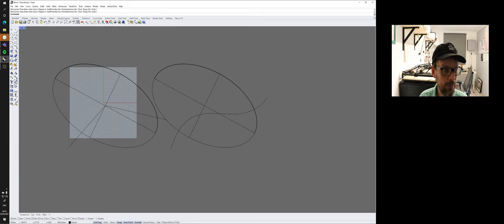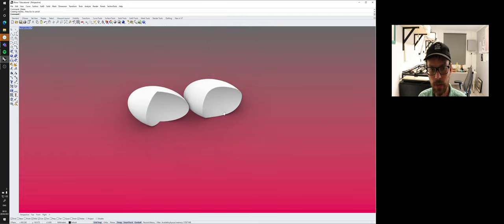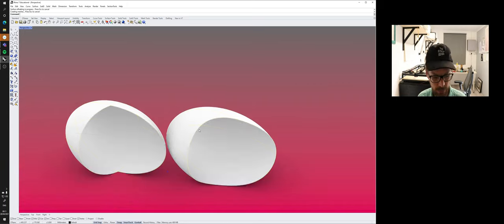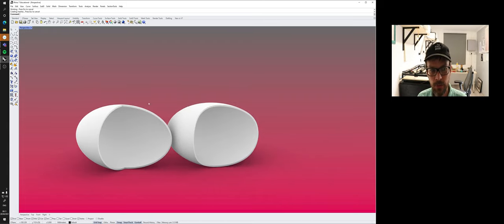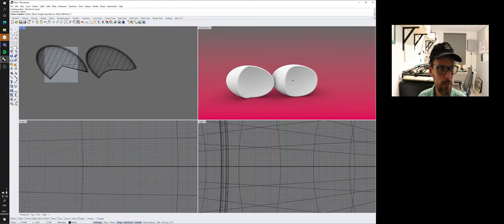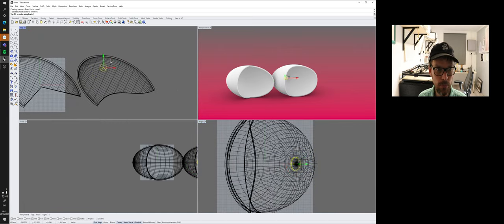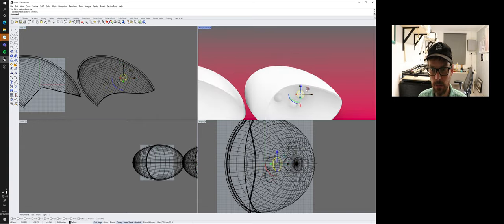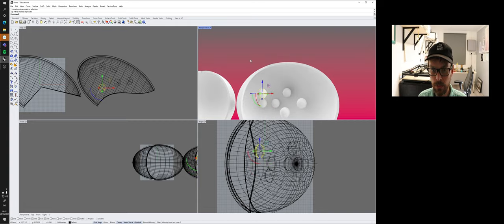Egg hollow - Rhino 7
Simple trim of polysurface with a curve, and an offset surface command with fillet edge to soften it a little.